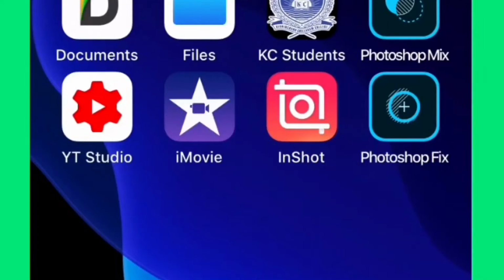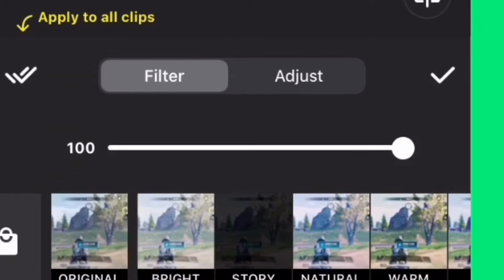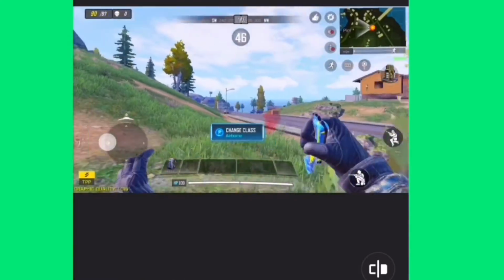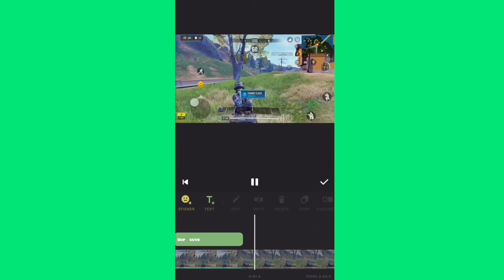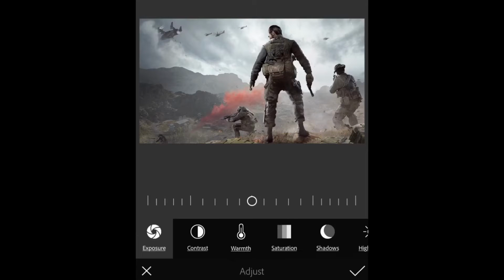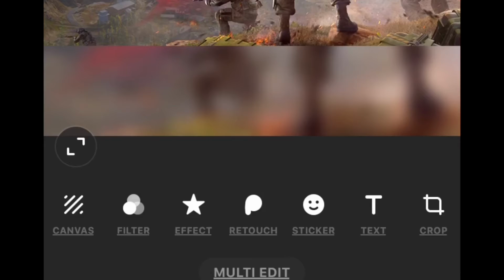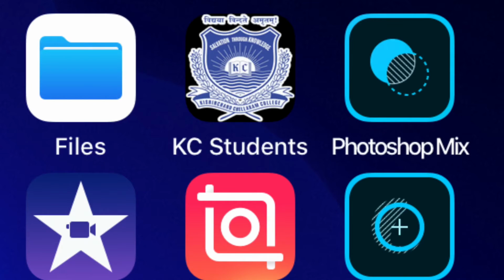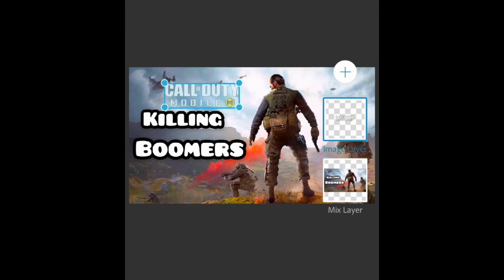How to Make YT Videos on Android/iOS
This is my masterpiece. Also lemme know if that should be the intro for our channel.